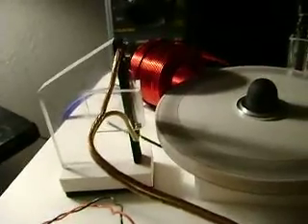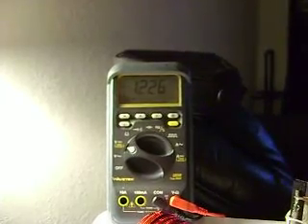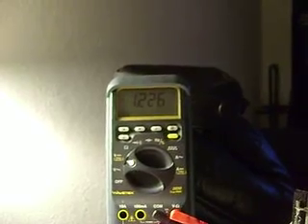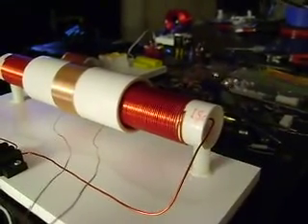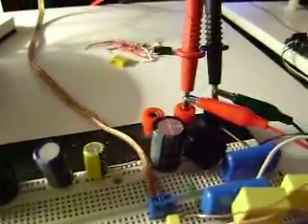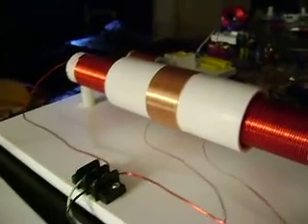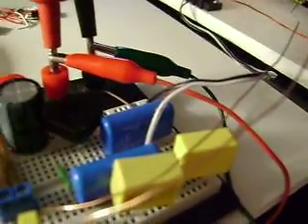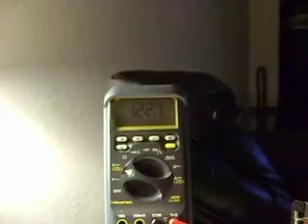New setup with the new Beeg transformer, real beeg, to isolate bemf back to battery.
Yup  Im just insane. But she will be running till morning. I gotta get some sleep. =]
This transformer is soo beeg, clouds are opening up above my apartment.   Just kidding.
We will see how she is in the morning.